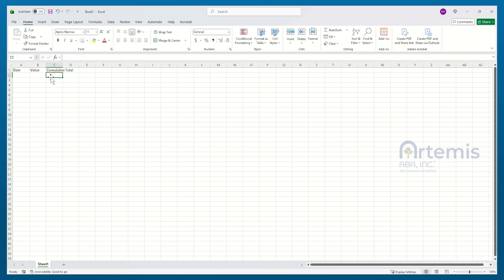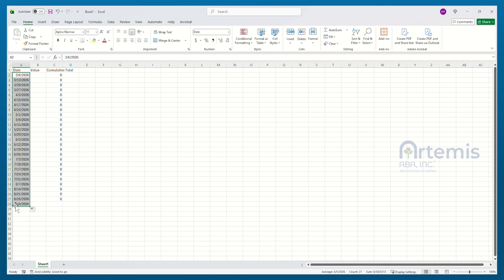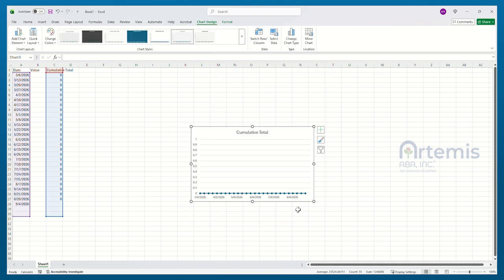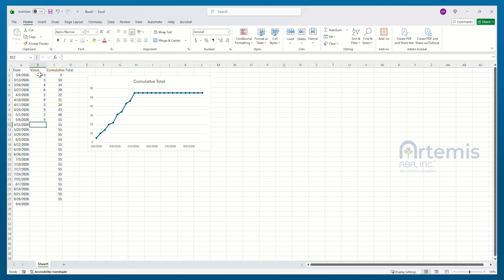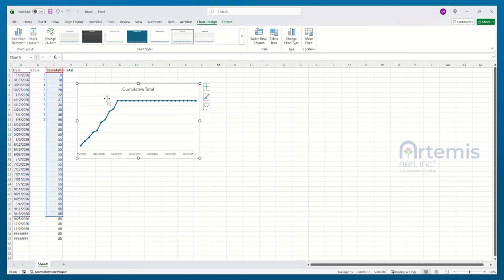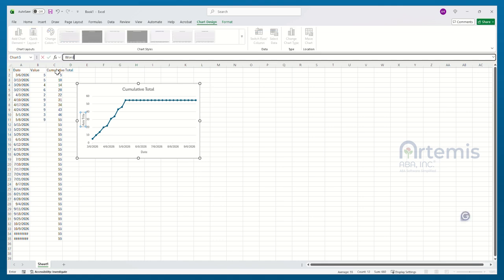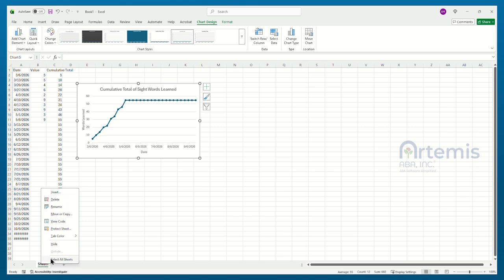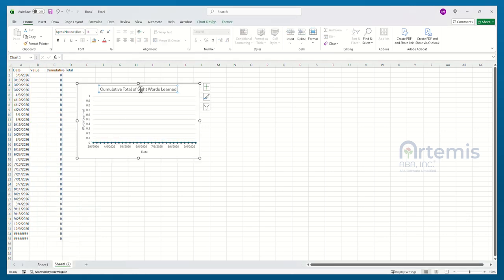How to Create an ABA Cumulative Record in Excel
Learn how to create a cumulative record in Excel for ABA data tracking with this step-by-step tutorial.

In this video, we walk through how to:

Build a cumulative data set by continuously adding current data to previous values

Use our Excel template to structure your data correctly

Create a clear cumulative record graph

Format your chart for better visualization and reporting

This short guide is designed for ABA professionals who want a simple and effective way to track progress and visualize behavioral data.